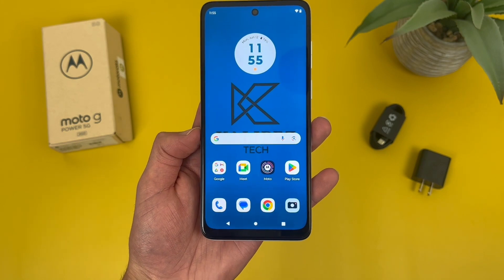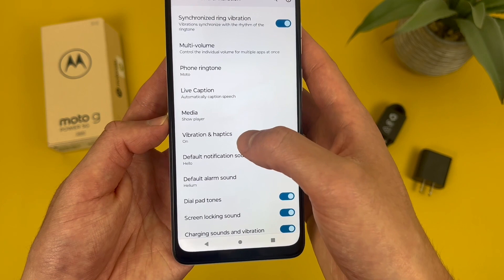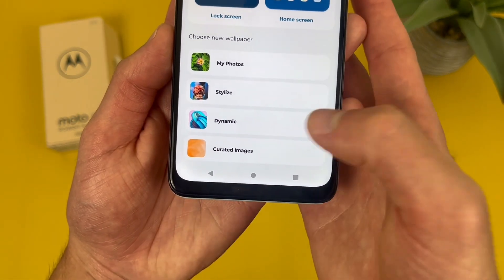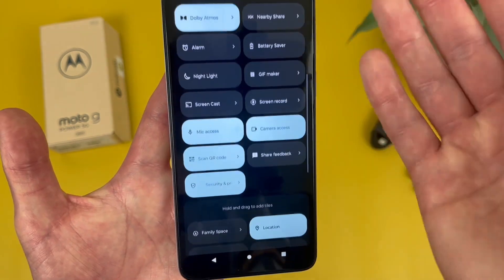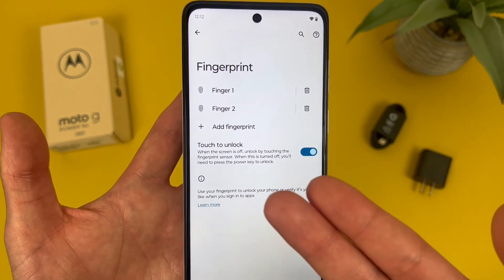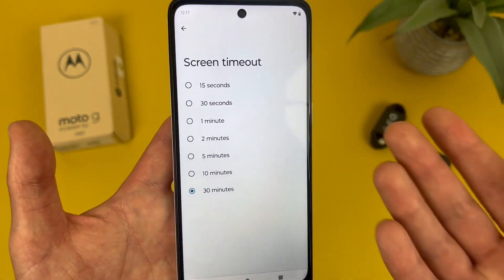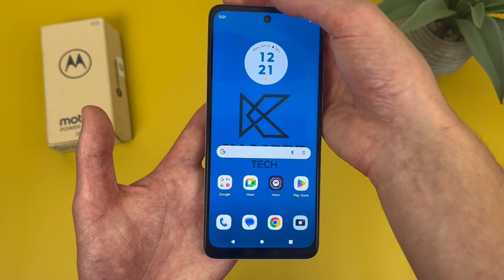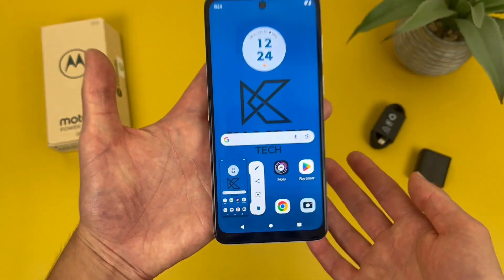Motorola Moto G Power 5G Beginner's Guide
📦 Product links!
Motorola Moto G Power 5G (Amazon)

Motorola Moto G Power 5G

❇️CURRENT DEALS
💰Carrier deals:

0:00 Introduction
0:24 Sound menu
2:02 App notifications
2:54 Wallpaper
3:25 Customize home screen
4:06 Customize quick menu
5:10 Screen lock
6:23 System navigation
7:28 Screen timeout
8:37 Dark mode
9:41 Screenshot
10:38 Conclusion